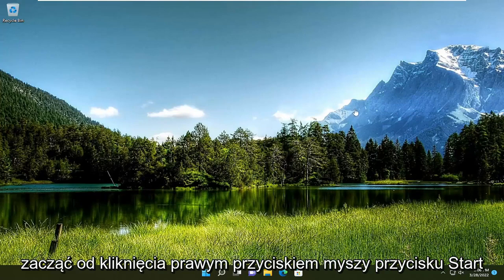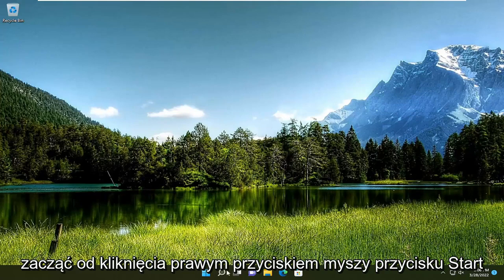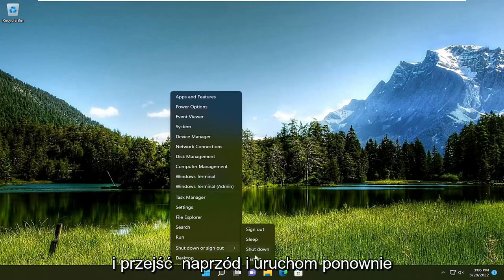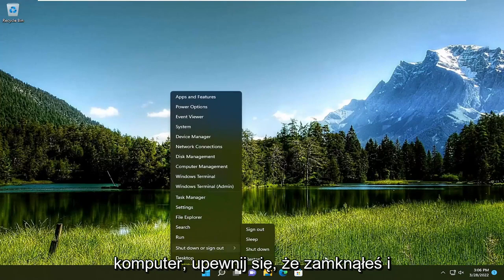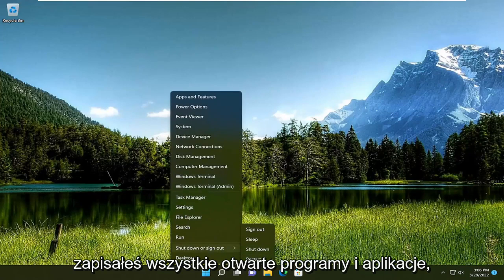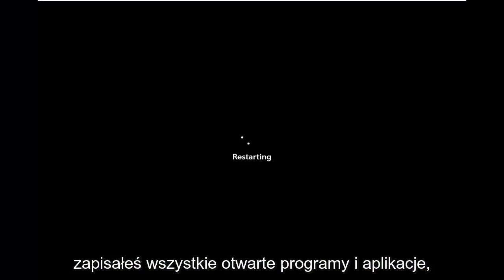Jak ominąć Nieoczekiwany błąd uniemożliwia skopiowanie błędu pliku w systemie Windows 11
Nieoczekiwany błąd uniemożliwia przeniesienie pliku — naprawa błędu kopiowania i wklejania

Nieoczekiwany błąd uniemożliwia skopiowanie pliku. Jeśli nadal będziesz otrzymywać ten błąd, możesz użyć kodu błędu, aby wyszukać pomoc dotyczącą tego problemu.

Błąd 0x80004005: Nieokreślony błąd

Niektórzy użytkownicy systemów Windows 11 i Windows 10 narzekają na problem, który napotykają podczas próby przeniesienia niektórych plików z nośnika wymiennego na swój komputer. Według tych użytkowników proces przesyłania zatrzymuje się w połowie i wyświetla komunikat o błędzie „Nieoczekiwany błąd uniemożliwia przeniesienie pliku”. Jeśli napotykasz podobny problem, wypróbuj te poprawki, a problem zostanie rozwiązany w mgnieniu oka.

Problemy omówione w tym samouczku:
nieoczekiwany błąd uniemożliwia przeniesienie folderu,
nieoczekiwany błąd uniemożliwia przeniesienie pliku,
nieoczekiwany błąd uniemożliwia przeniesienie pliku Windows 10,
jak naprawić nieoczekiwany błąd uniemożliwia przeniesienie pliku

Napisano książki o rozwiązywaniu problemów z systemem Windows 10. Istnieją jednak rzadkie i osobliwe błędy, które mogą być denerwujące.

Podczas celowego kopiowania plików do katalogu usługi OneDrive może zostać wyświetlony komunikat Nieoczekiwany błąd uniemożliwia skopiowanie pliku. Istnieją różne kody błędów związane z tym błędem, takie jak kod błędu 0x8007016A, 0x80070570, 0x80004005, 0x80070570, 0x80070057 i 0x80070780. Główną przyczyną tego błędu jest fakt, że istnieje ingerencja w rejestrację konta Microsoft, która powoduje tę blokadę. W większości przypadków obserwuje się, że to samo konto Microsoft jest dwukrotnie rejestrowane w usłudze OneDrive na tym samym komputerze. W tym samouczku sprawdźmy, jak rozwiązać ten błąd.

Jeden z tych błędów pojawia się w wielu odmianach z tym samym rezultatem: coś powstrzymuje cię przed skopiowaniem pliku w otoczeniu systemu Windows.

Aby temu zaradzić, opracowaliśmy kilka rozwiązań. Jeśli więc nie możesz skopiować i wkleić pliku lub folderu w systemie Windows 10, stopniowo przeglądaj listę.